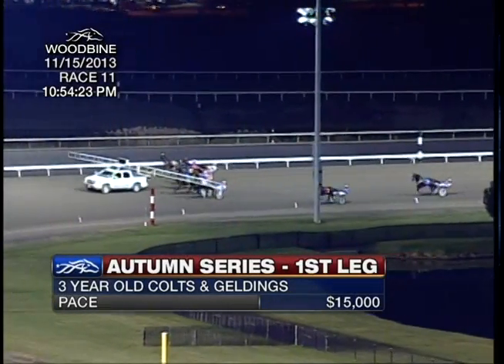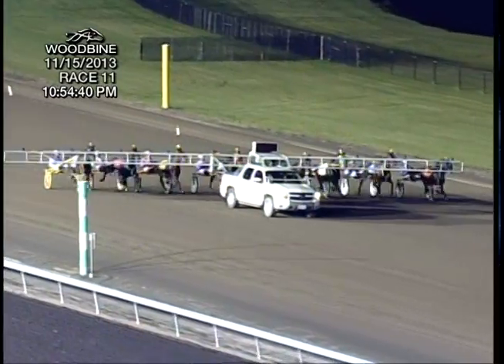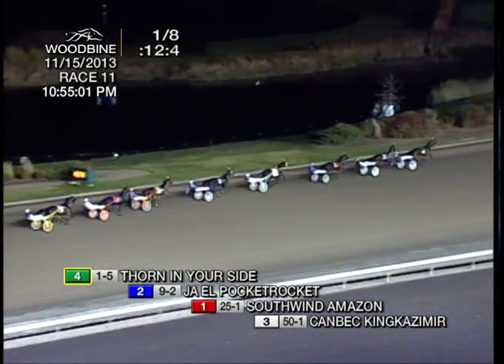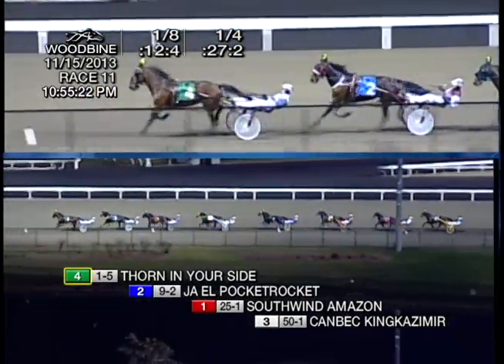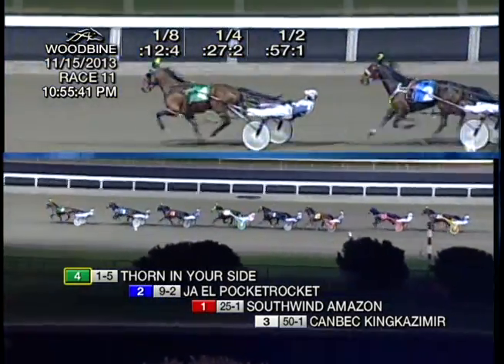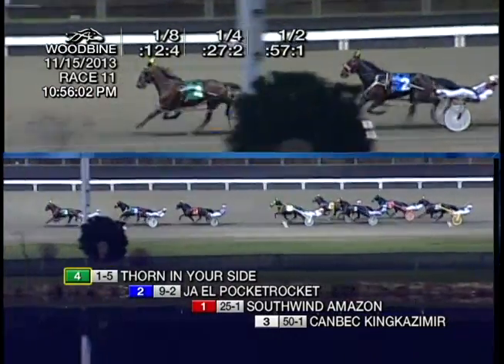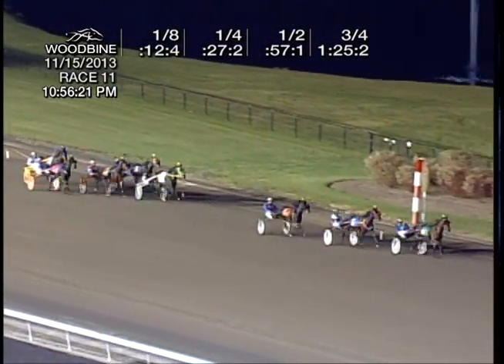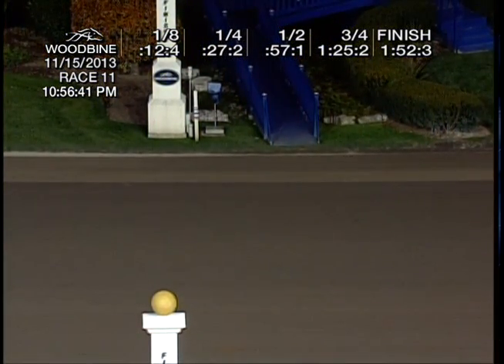Woodbine, Sbred, Nov. 15, 2013 Race 11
Race 11 from Woodbine, Nov. 15, 2013.